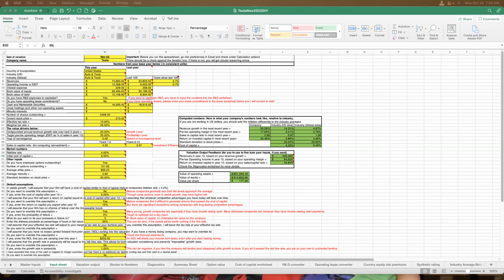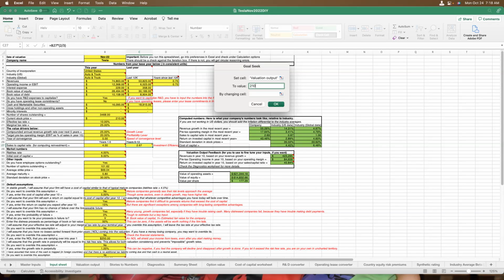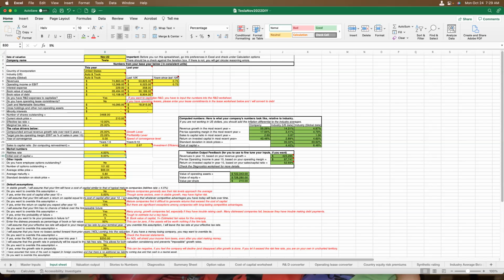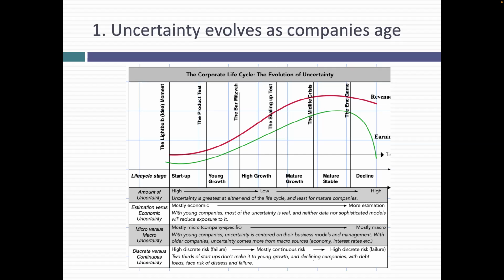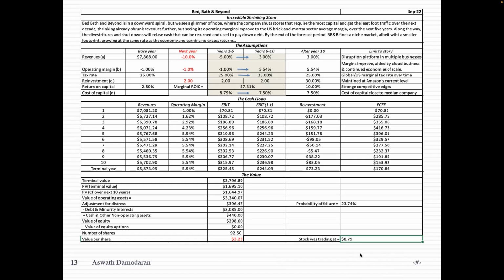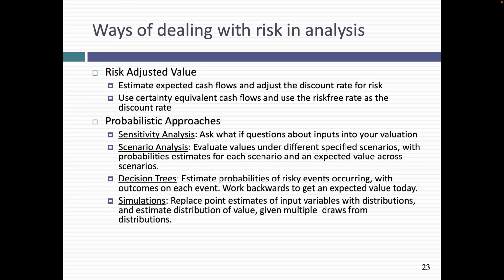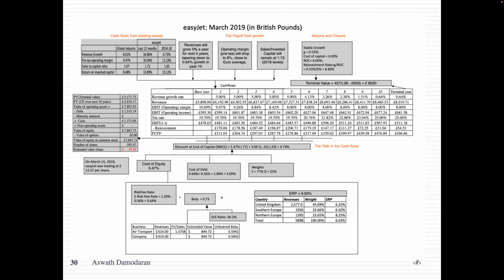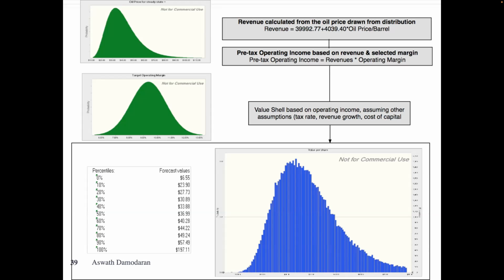Uncertainty in Investing and Valuation: What if questions, Scenario Analysis and Simulations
Session on Uncertainty for the Motley Fool
It is natural to feel uncertain about your value estimates, once you are done valuing a company, and second guess yourself. In this session, I start with the basic Excel tools you can use to ask what if questions, but then quickly shift away from the spreadsheets to talking about uncertainty in valuation, categorizing that uncertainty and the tools that you can use to deal with uncertainty. With what-if analyses, I talk about deciding which variables to ask questions about and how to create break even tables with multiple variables. Moving on, I address the times when scenario analysis and decisions trees can be useful in dealing with uncertainty. Finally, I look at the power of simulations. In closing, denying the existence of uncertainty or cowering in its presence does not make it go away.
(At the start, I had trouble with the Goalseek function in solving for revenue growth. Don't ask me why, but it seems to work with the Solver function to yield a growth rate of 28.46% to get to the current stock price)
(If you have trouble downloading, try switching browsers...)